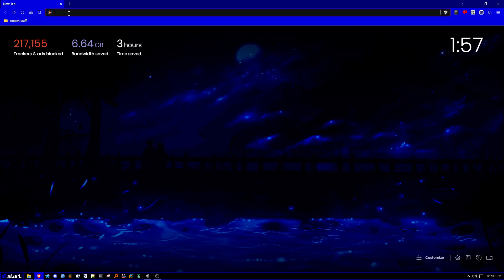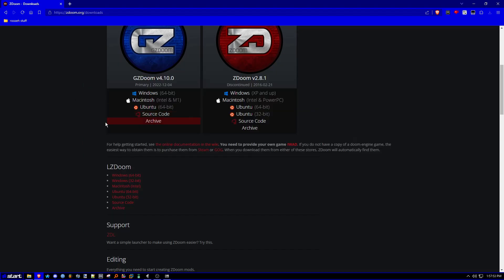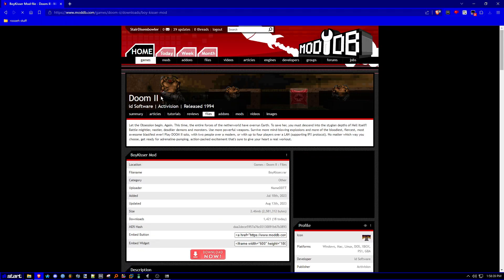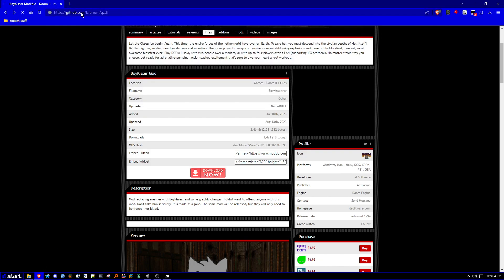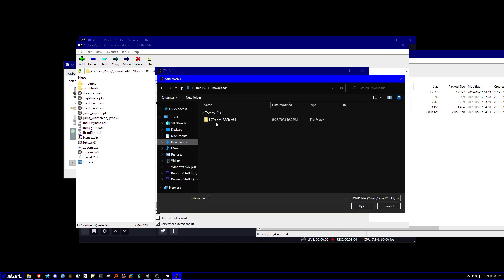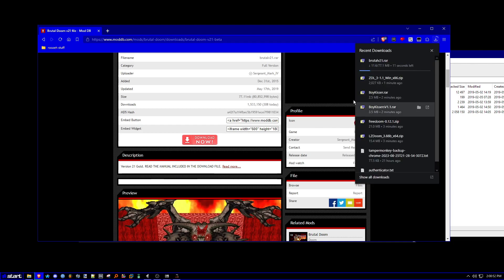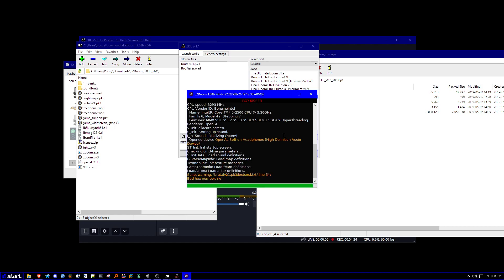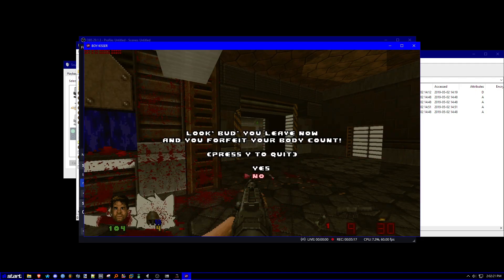How to install the Boy Kisser + Brutal Doom mod mix (for